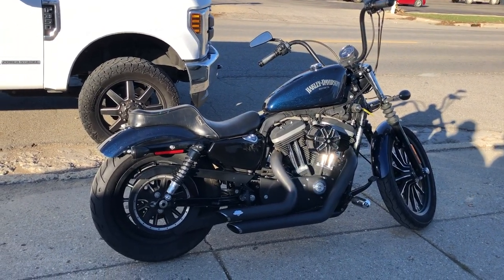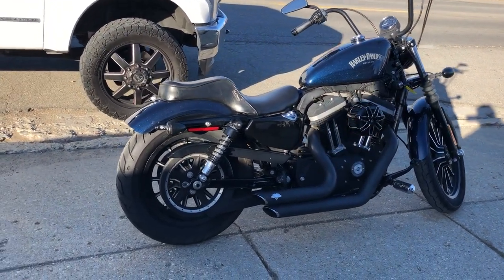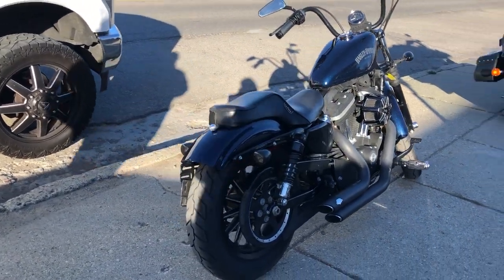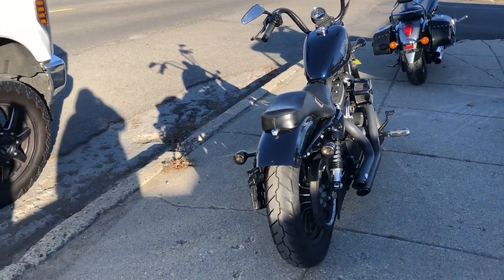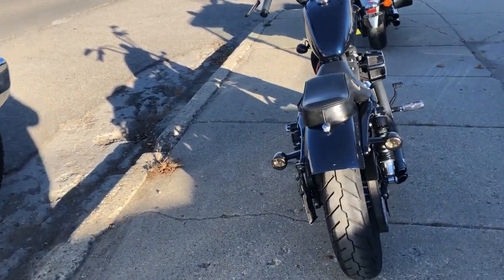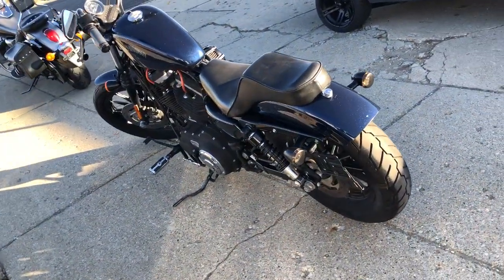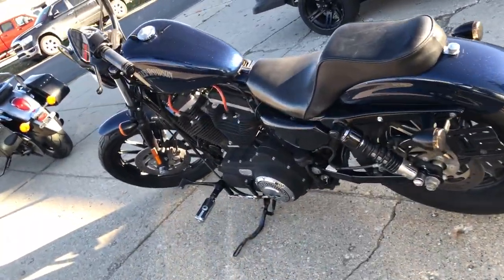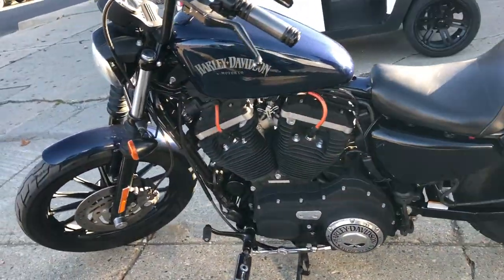2013 HARLEY IRON FOR SALE WITH BIG BLUE PEARL PAINT AND LOTS OF EXTRAS WILLIE G IN MI U6796